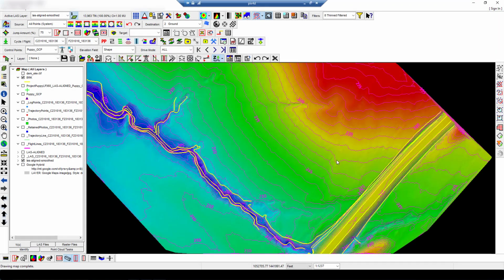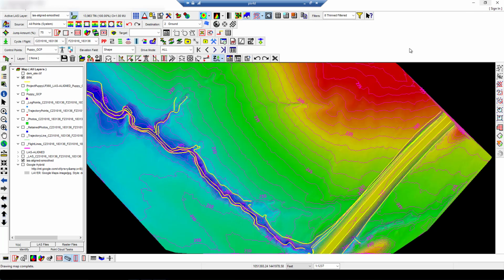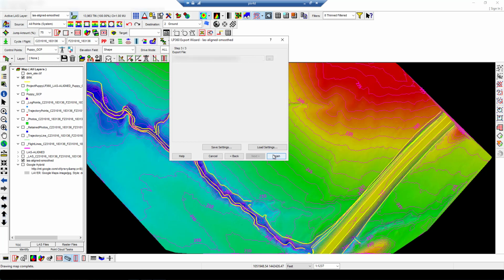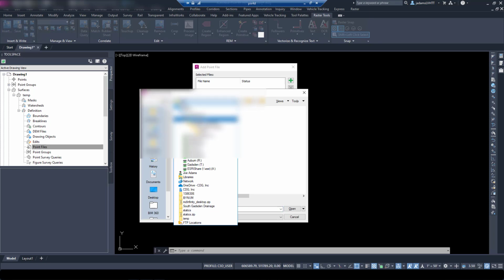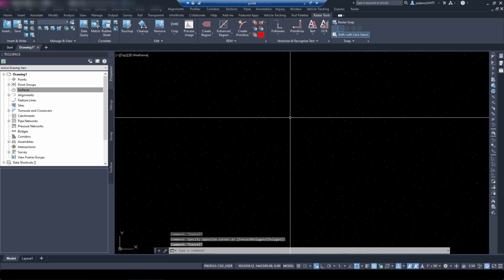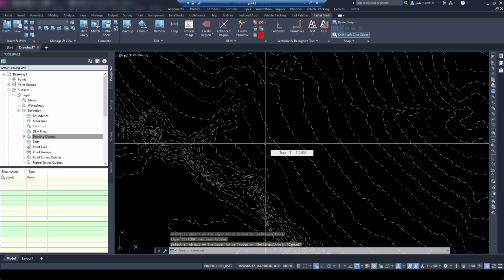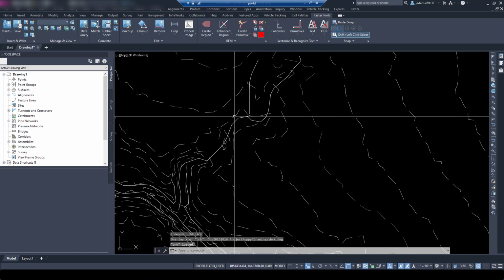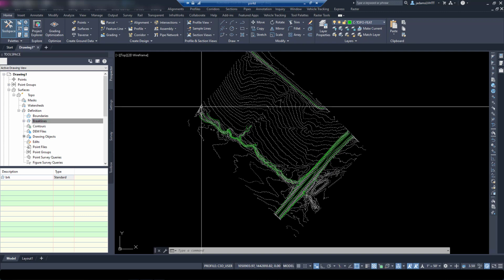LP360-Create Surface in Civil3D without dependancy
How to create a Civil 3D surface that will not have a file dependancy on point files, landxml, or DEM files.